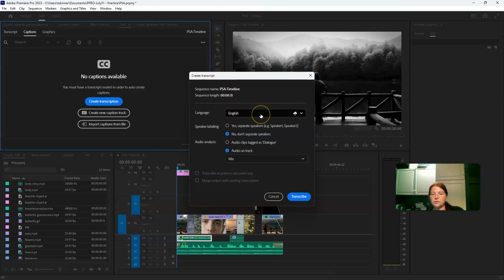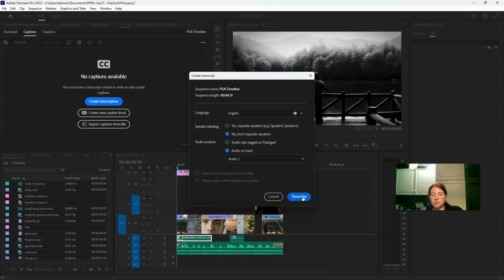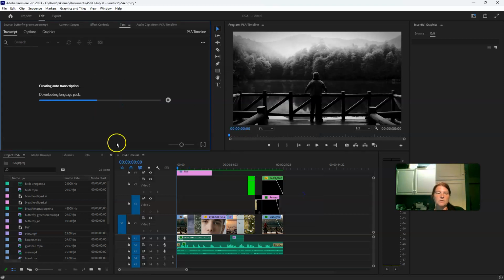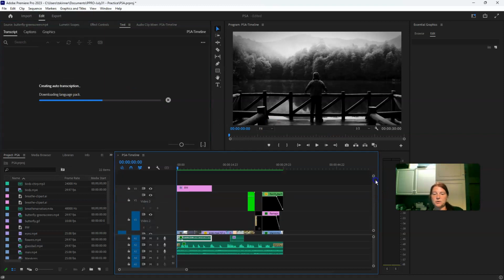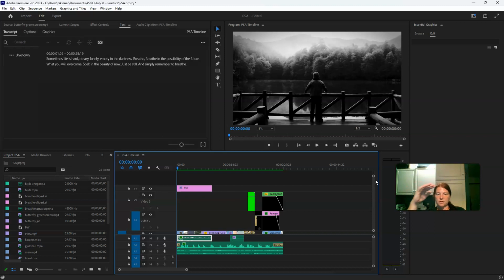Summer23 PPro Workshop - Session Bonus - Captions (15.4+)